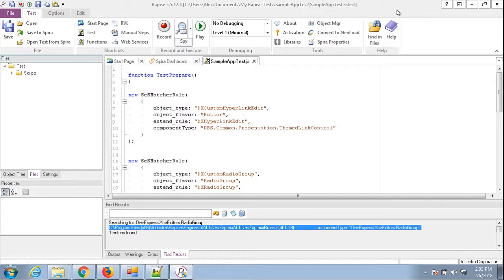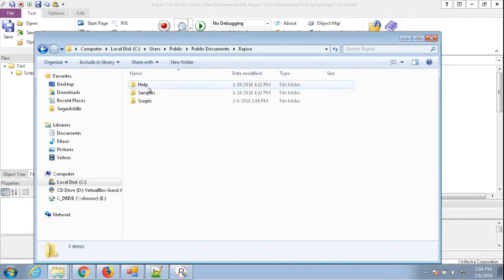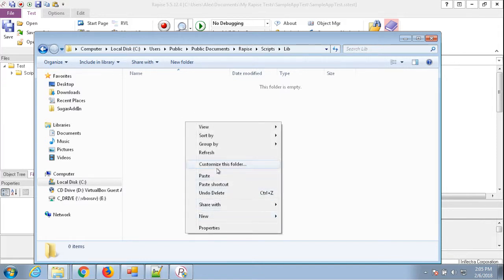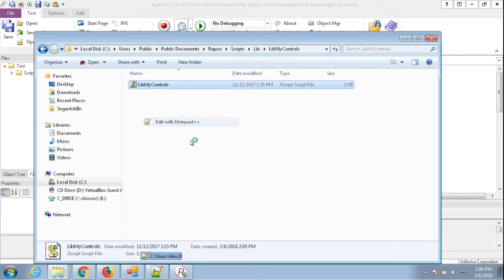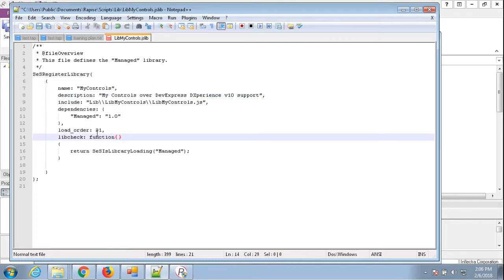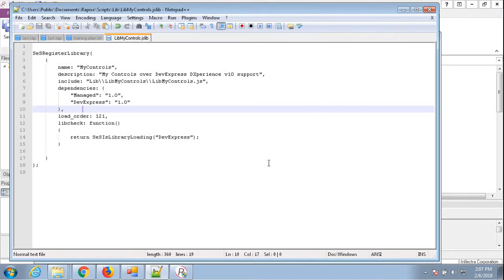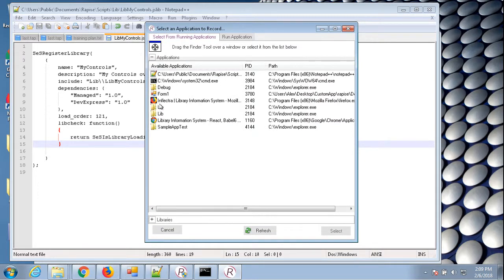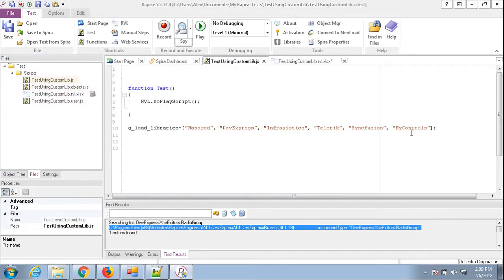Part 2: Library Of Customized DevExpress Controls in Rapise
We have an application written in .NET with use with DevExpress (Xtra) Winforms library. It uses custom controls inherited from standard ones.

This video tutorial shows a quick way of adding such controls to re-use across many test cases using the custom (jslib) Rapise library.